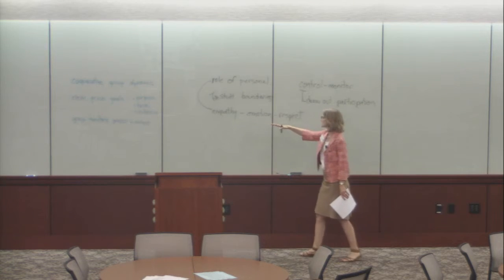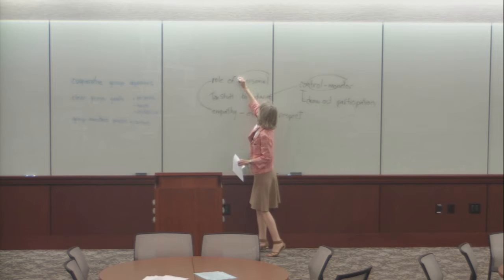Leading Worthwhile Class Discussions